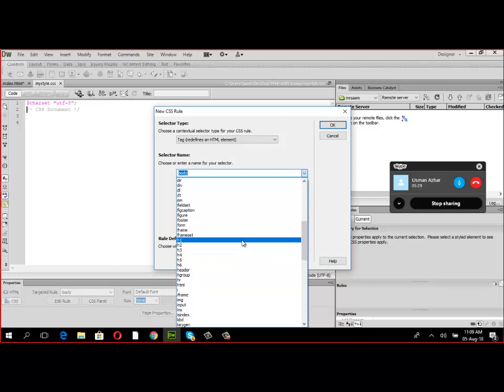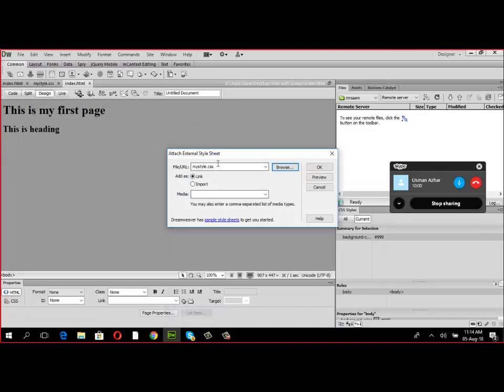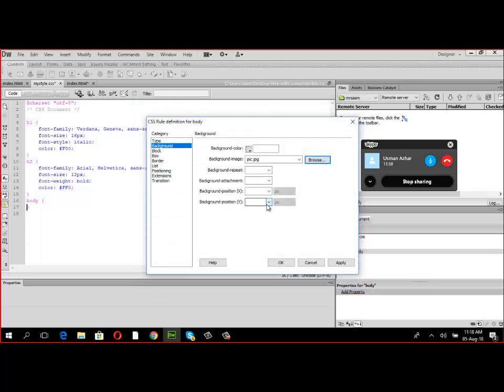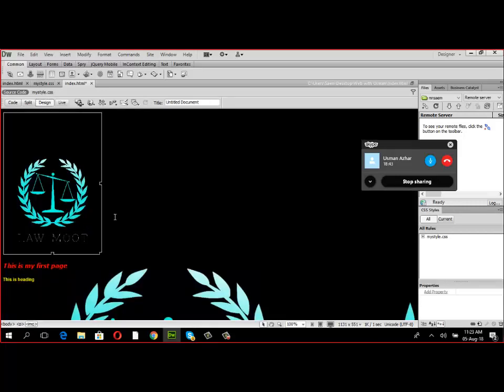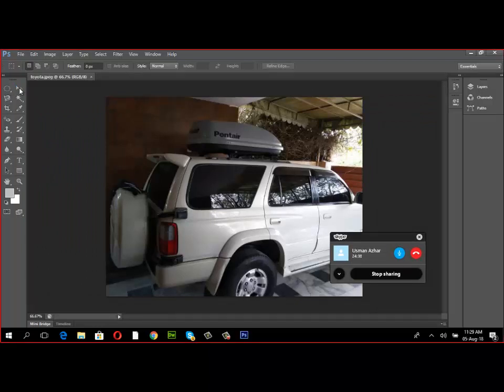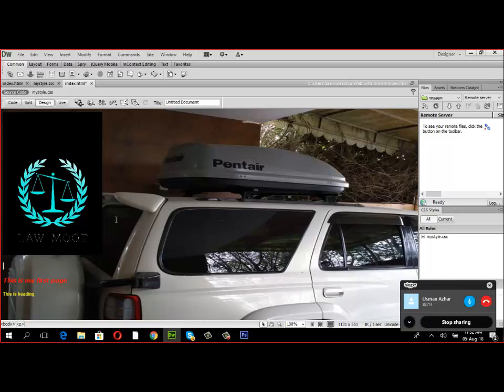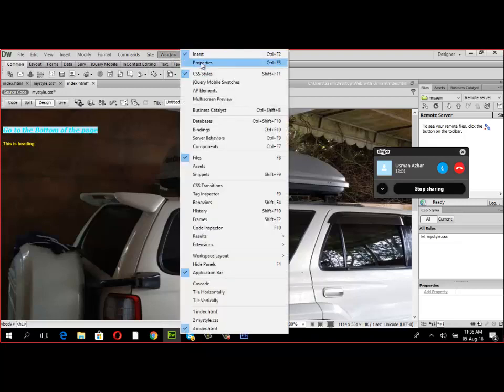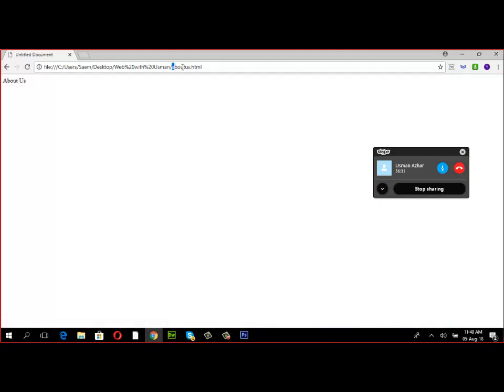Dreamweaverbasics BY MRSAEM